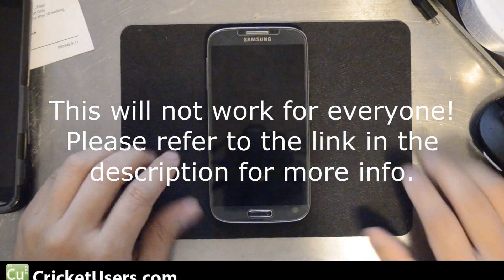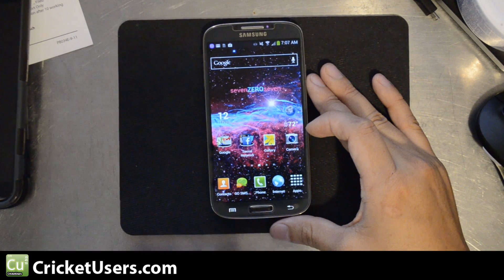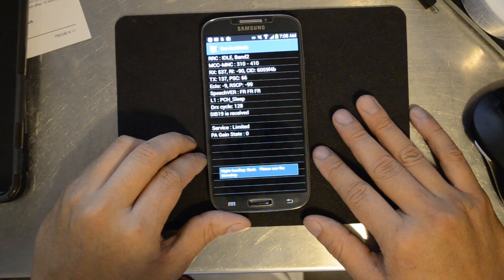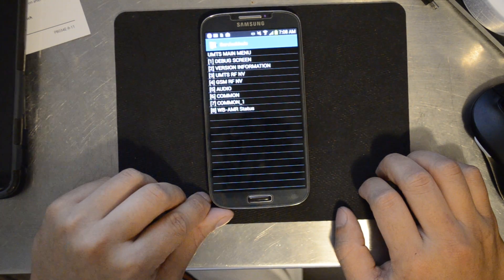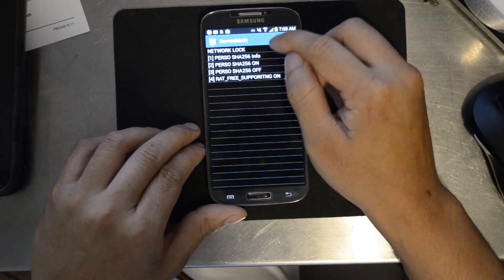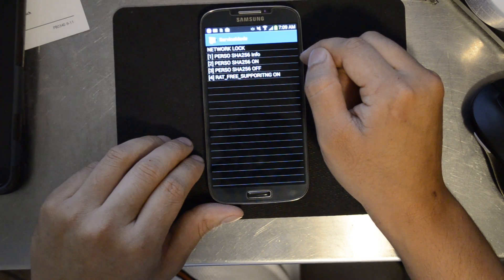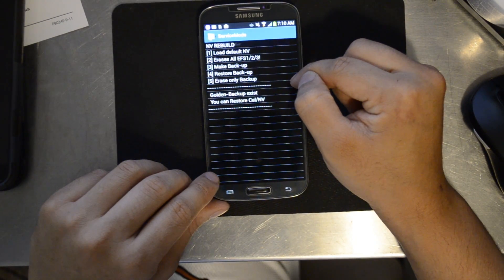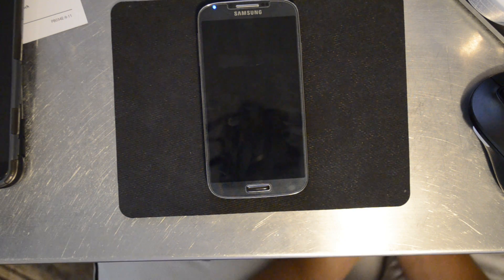SIM Unlock the AT&T Samsung Galaxy S4 - Carrier Unlock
Note this may not work for everyone.  Please follow the thread listed above for more information.